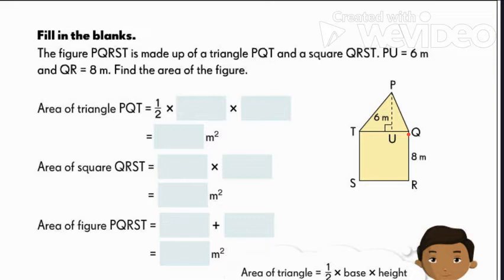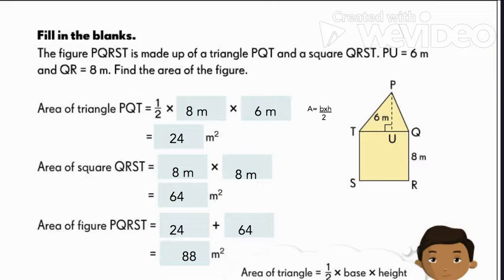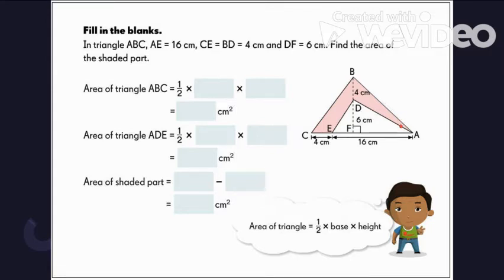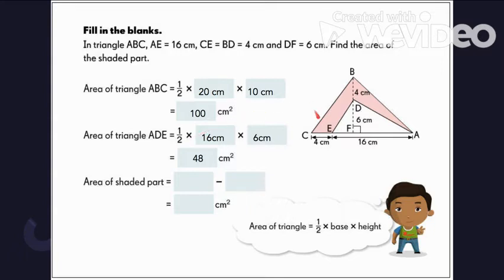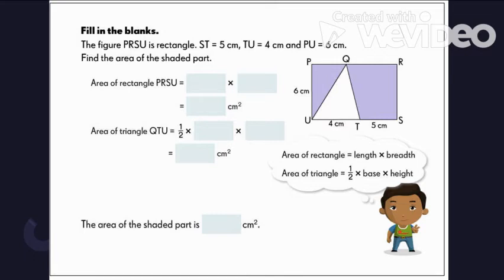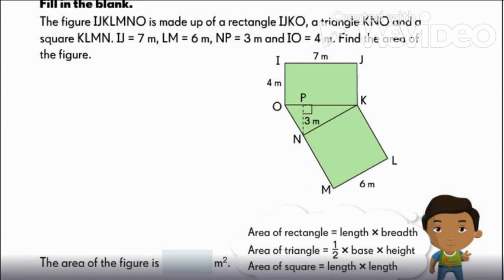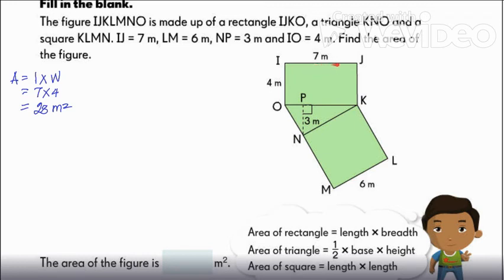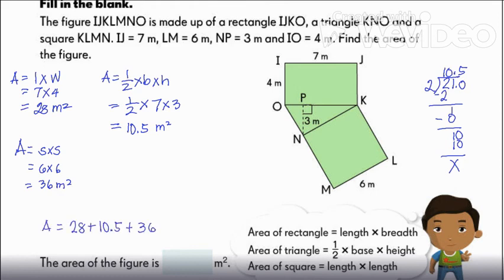Composite Figures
This video demonstrates how to find the area of composite figures, designed for Upper Primary students.